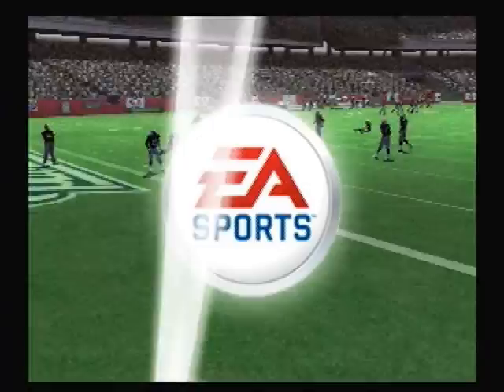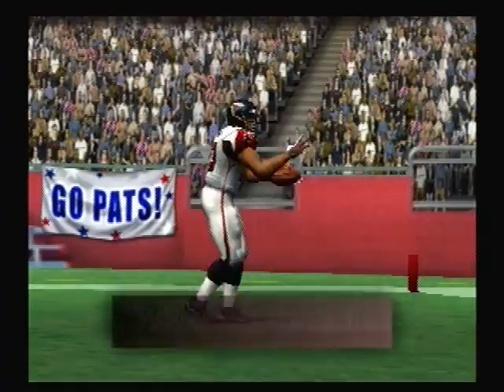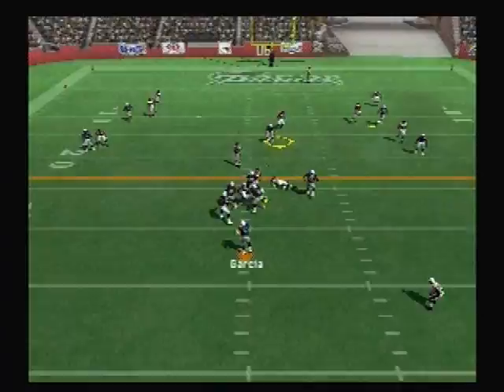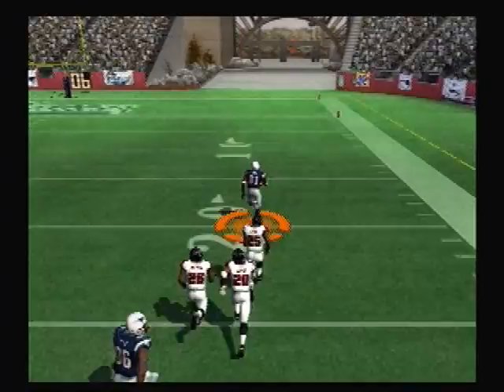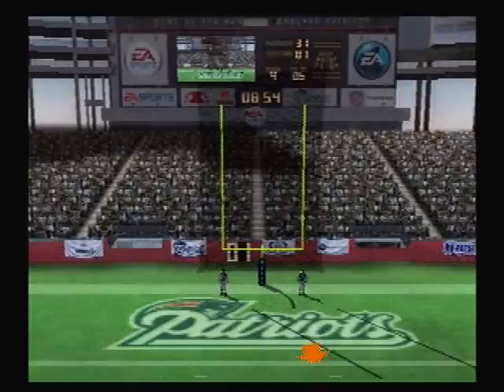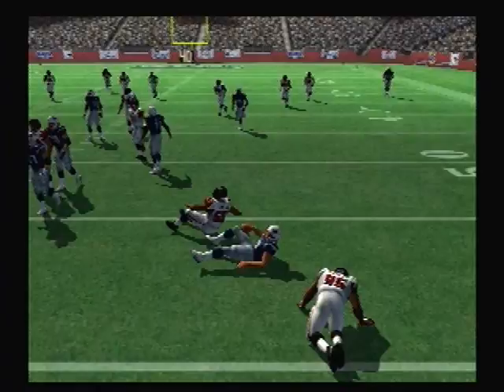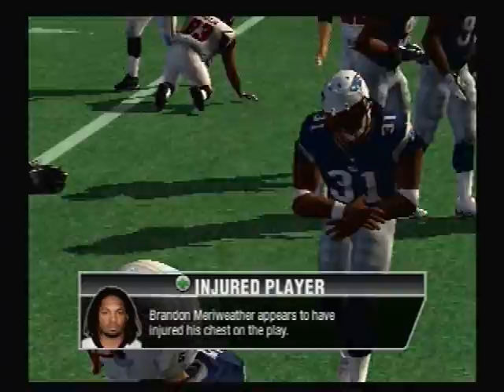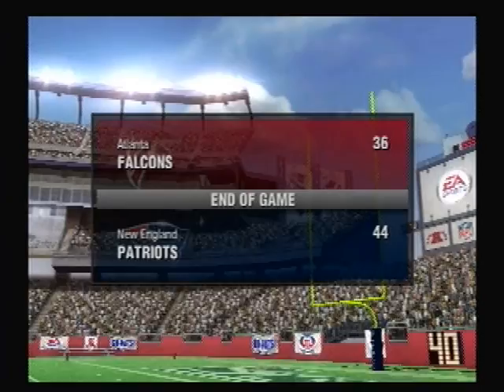Let's Play Madden 10 ps2 Week 3 Patriots vs Falcons